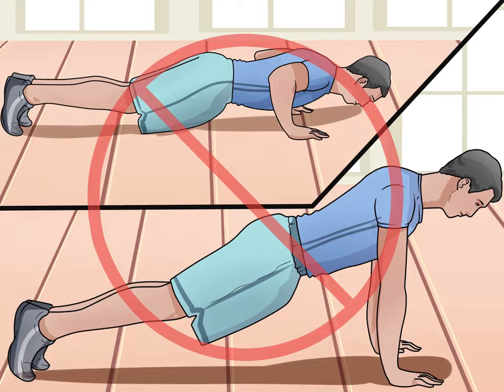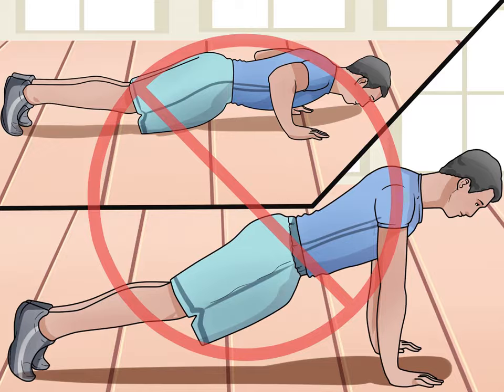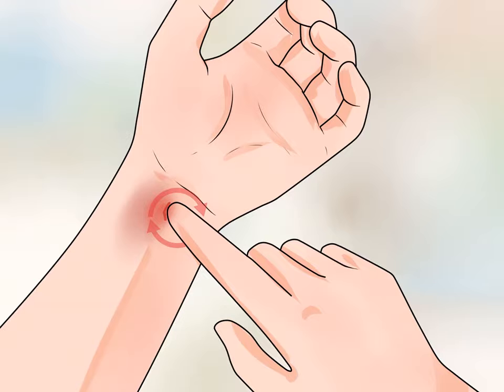How to Make a Bruise Go Away Faster